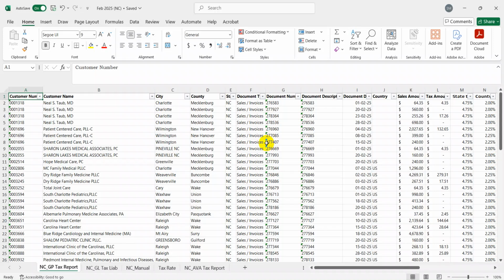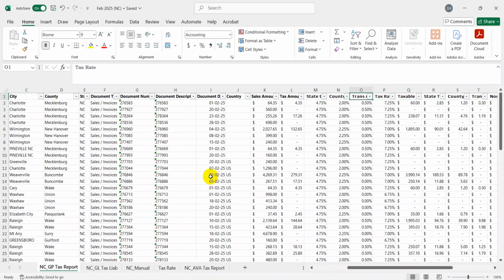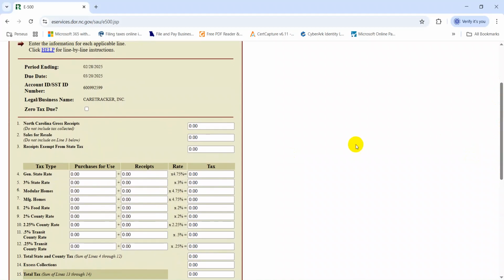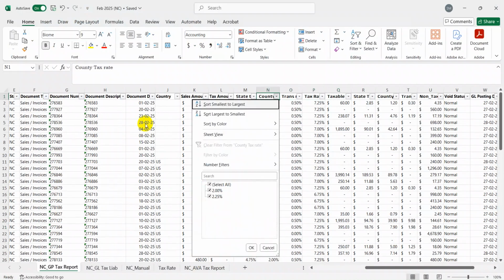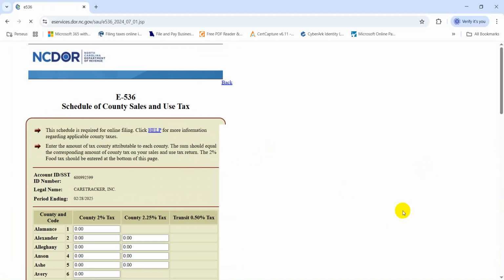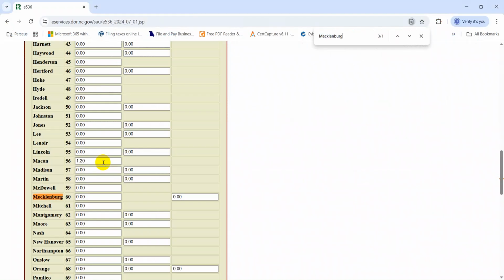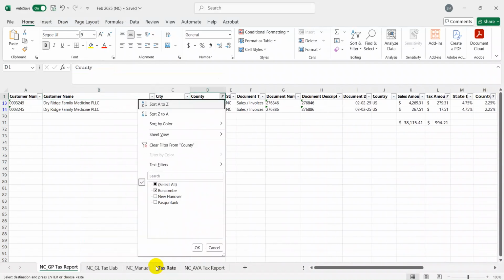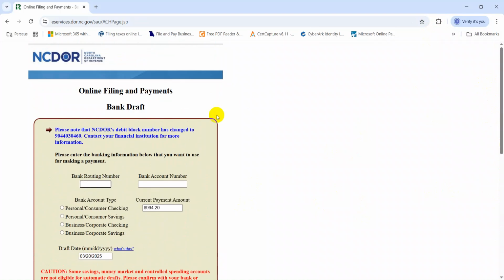How to File North Carolina State Monthly Sales Tax Return in 2025 Step by Step Process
"In this video, I’ll show you how to file your North Carolina State Monthly Sales Tax Return for 2025 step by step!